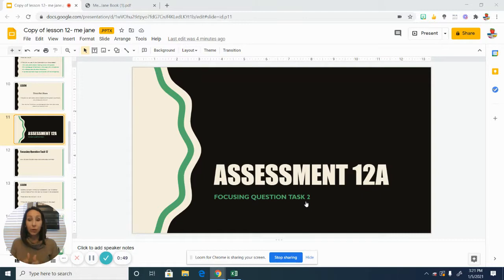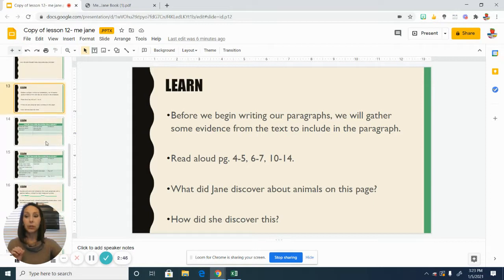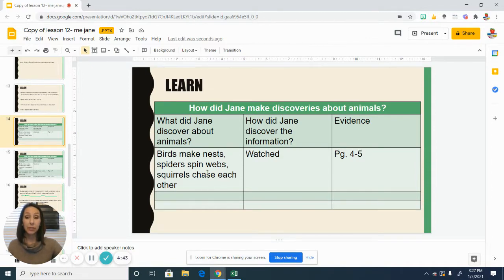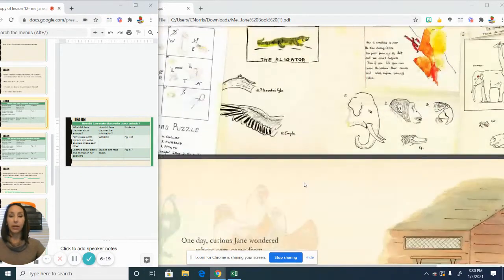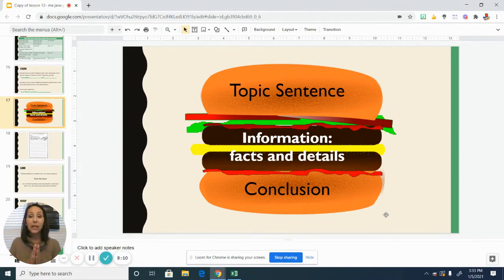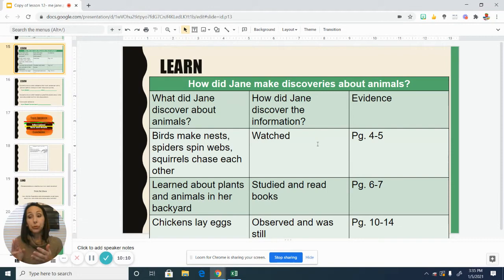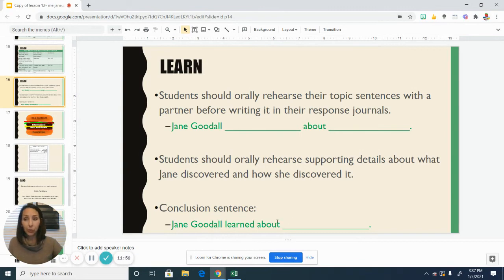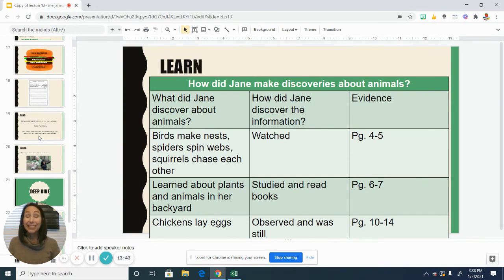1/11 Focusing Question Task 12: Me...Jane Informative Paragraph